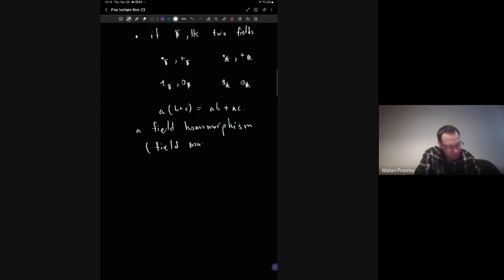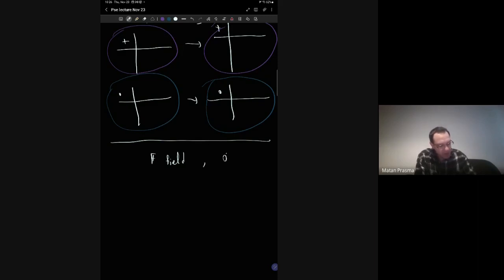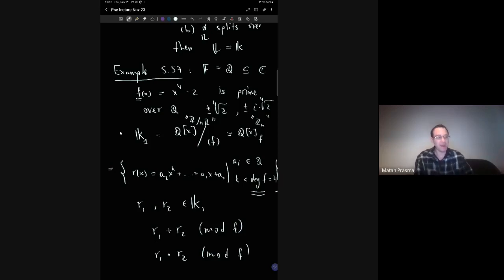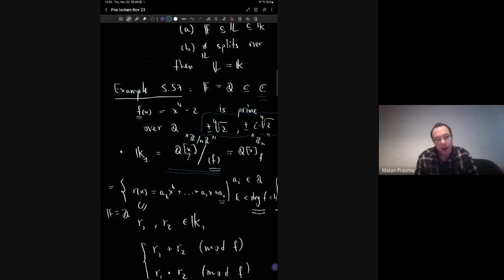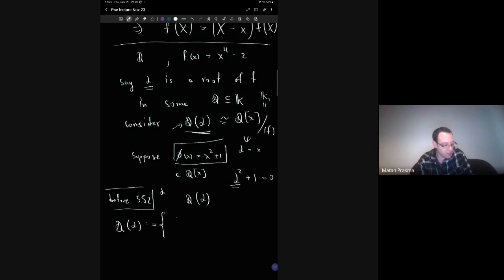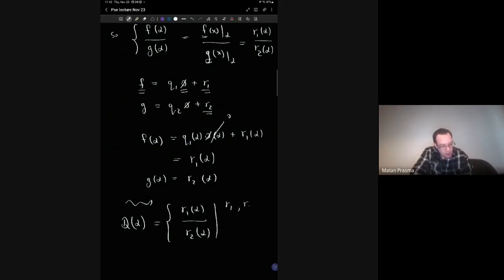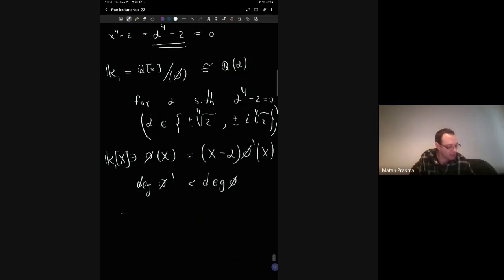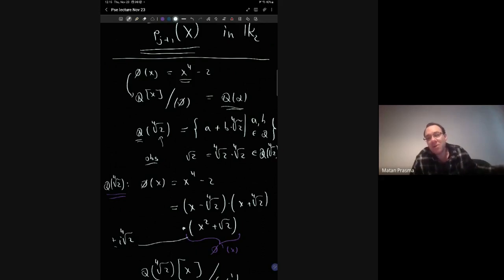PSE Lectures - Ep 15 - Recap and Q&A of Fields Lectures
In this lecture, we do a full recap over the last 6 or 7 lectures of Fields.